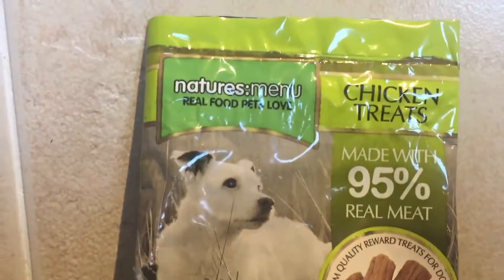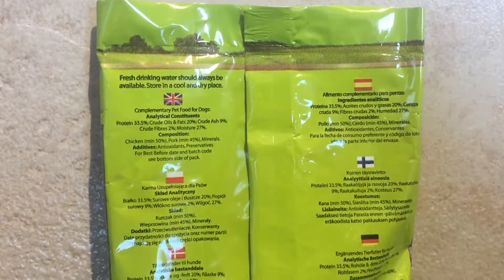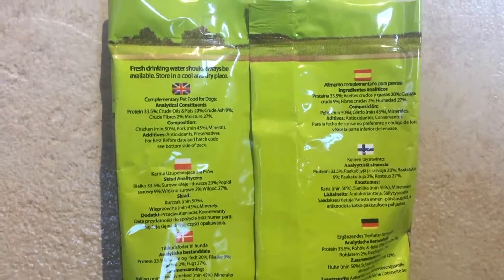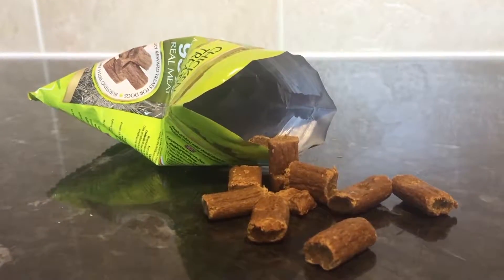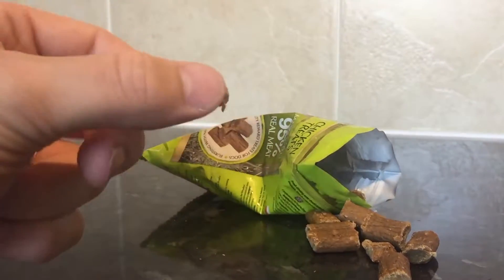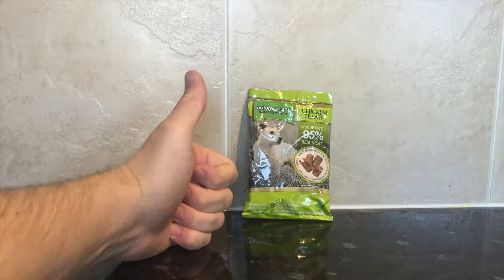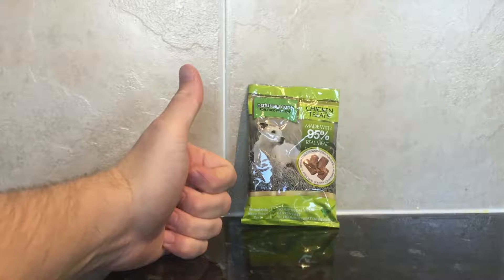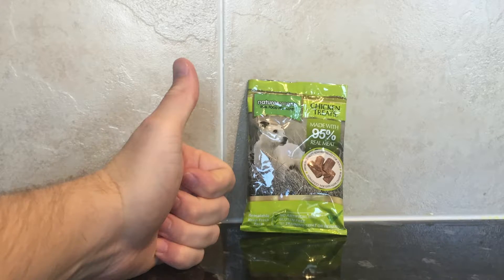Natures Menu Dog Treats Review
Join us as we take a quick look at the dog treats that Nature's Menu have to offer. Roxy certainly seems to enjoy them!